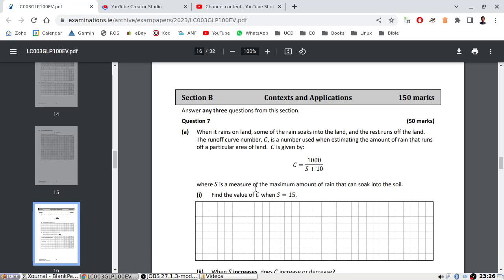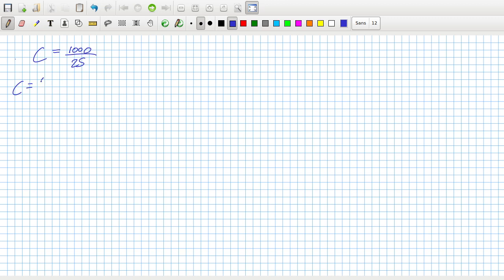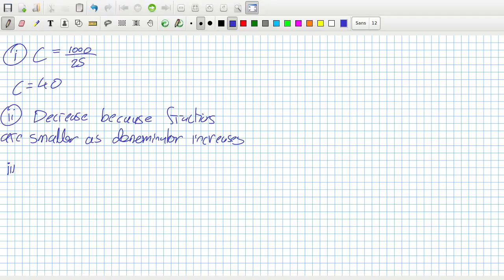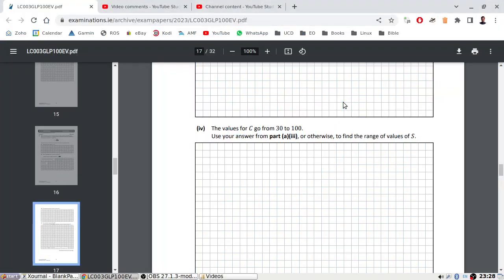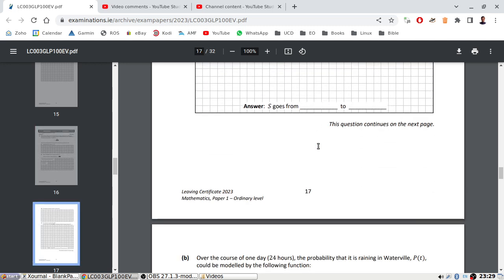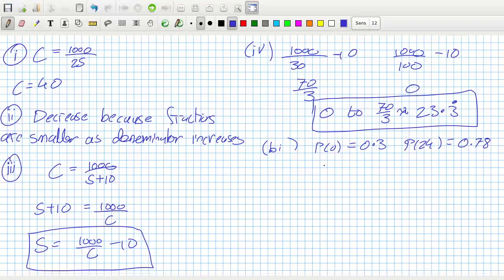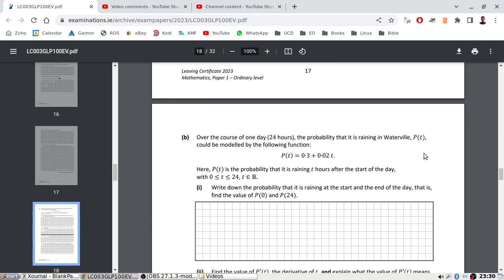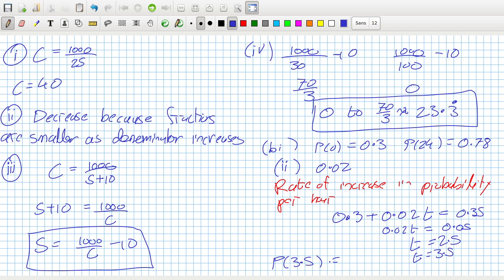2023 Leaving Cert Ordinary Level Maths Paper 1 Question 7 [LIVE-ish]